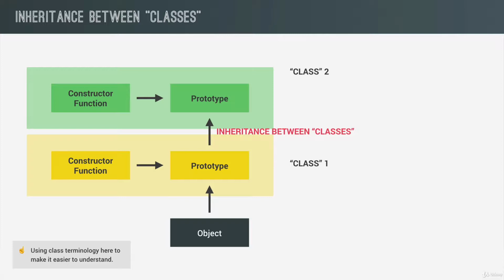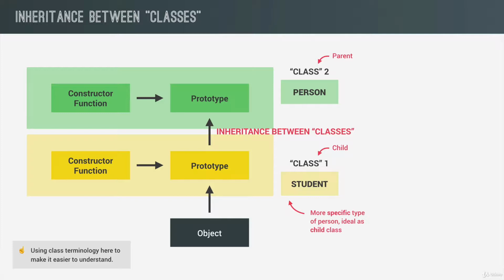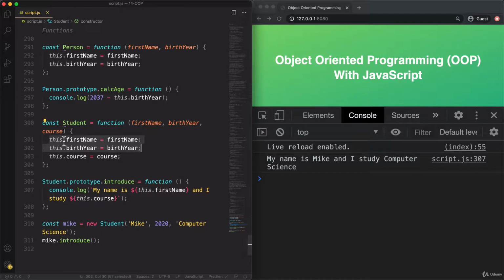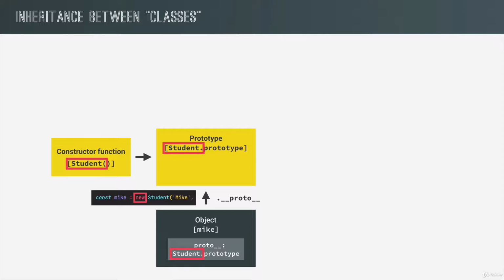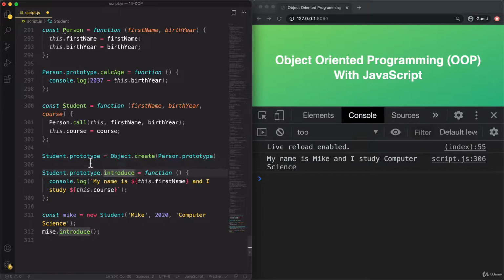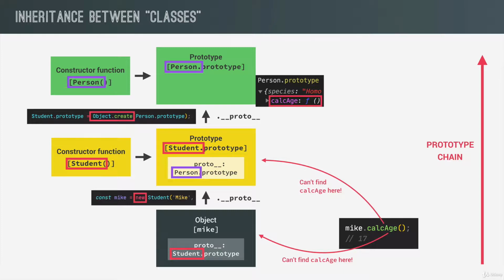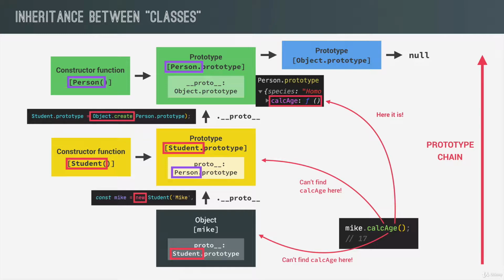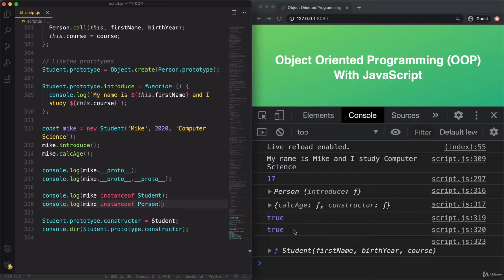213 Inheritance Between Classes and Constructor Function